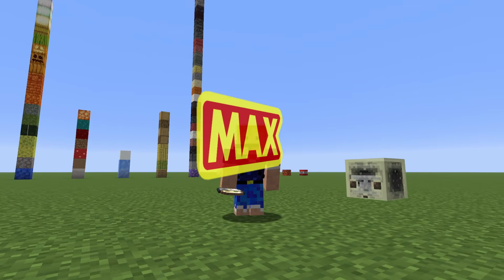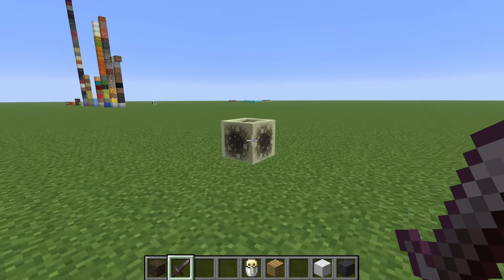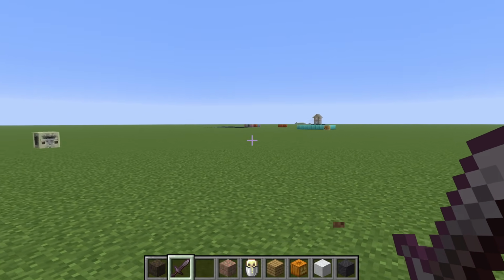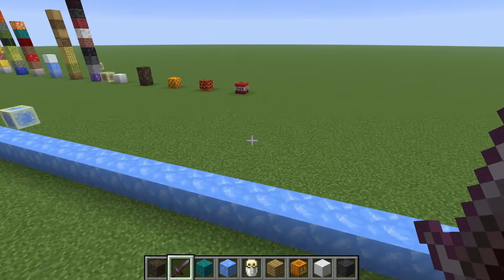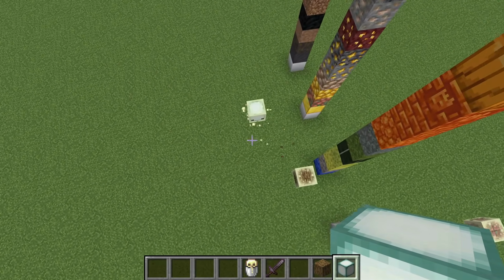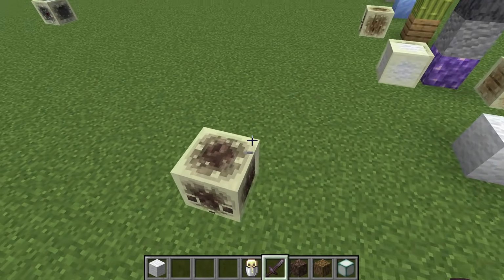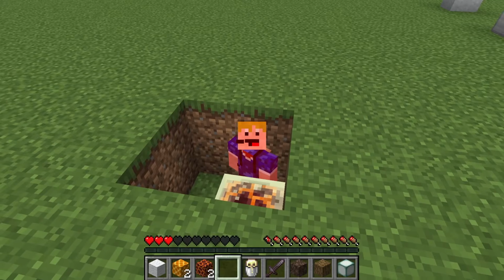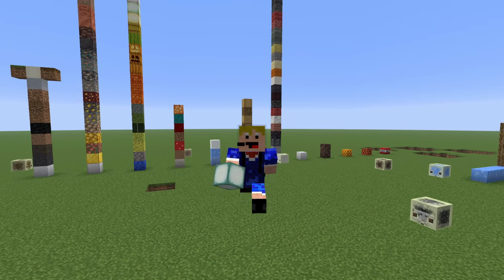Minecraft - All Sulfur Cube Types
In this video I show you every sulfur cube archetype in minecraft!
There are 12 different types of sulfur cube in minecraft bedrock edition and minecraft java edition. You can add a block to a sulfur cube and depending on the block, the sulfur cube mob will get different properties. They will bounce, or slide or even hurt entities. The TNT sulfur cube can even explode!
0:00 Intro
0:47 Regular
1:17 Slow Flat
1:48 Fast Flat
2:28 Slow Sliding
2:53 Fast Sliding
3:27 Bouncy
4:07 Slow Bouncy
5:07 Light
5:37 High Resistance
6:12 Sticky
6:50 Hot
7:30 Explosive
8:25 Outro